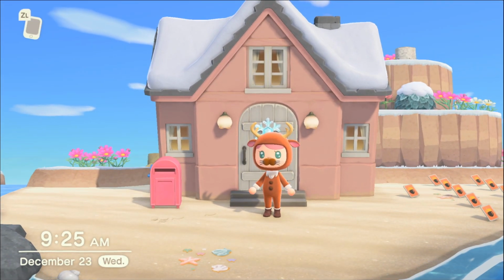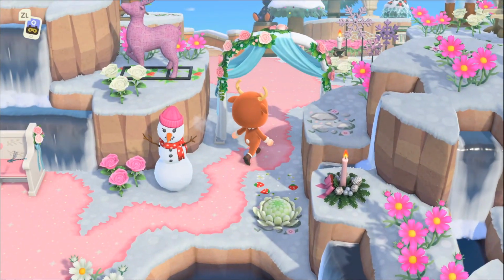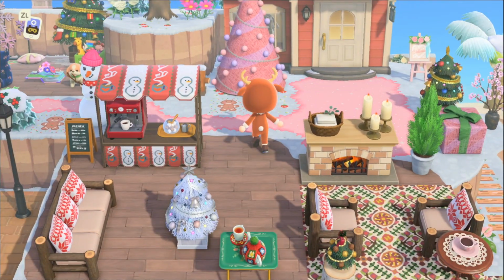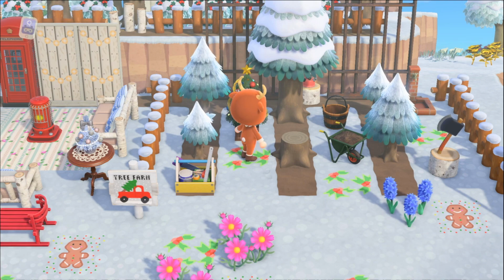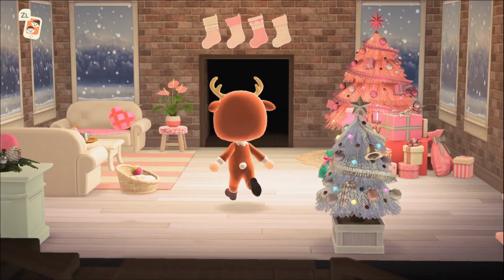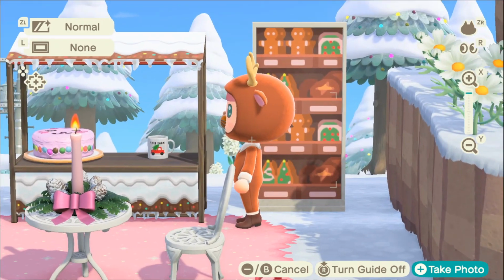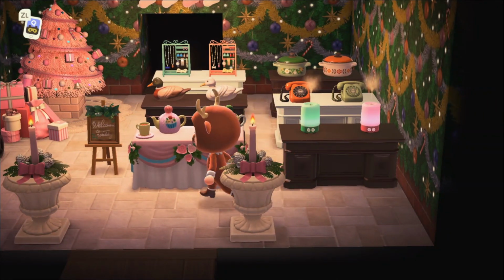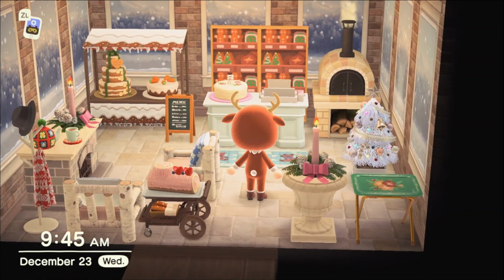WINTER ISLAND TOUR/IDEAS *fairycore* | Animal Crossing New Horizons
Hi friends!
Today I am sharing my 2020 winter island tour on my Animal Crossing New Horizons Island! I am really proud about how my island came out!!! This video also includes winter design ideas!
I created a fairycore entrance, santa's workshop, Rockefellar Center Xmas tree & iceskating rink, bakery, toy shop, Christmas villager, a tree farm, and an ice bar!!!

Intro picture